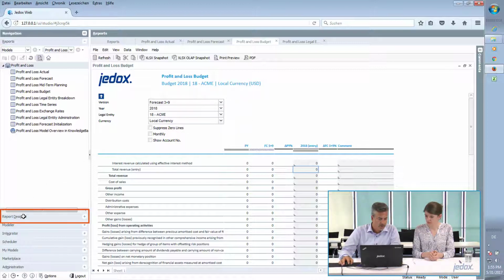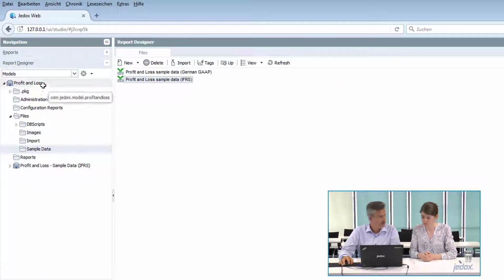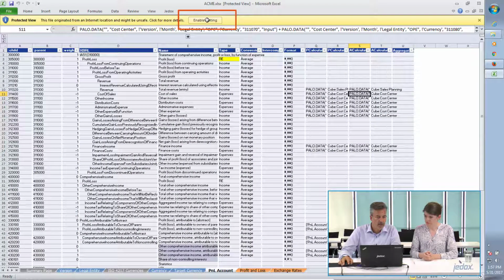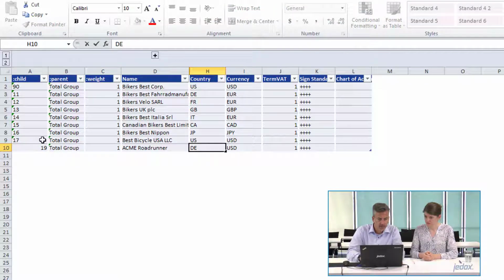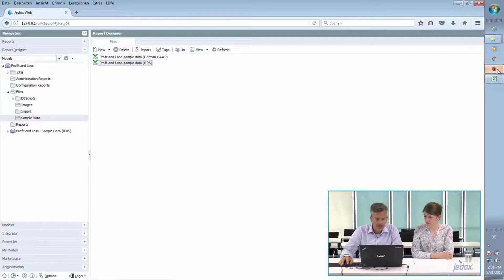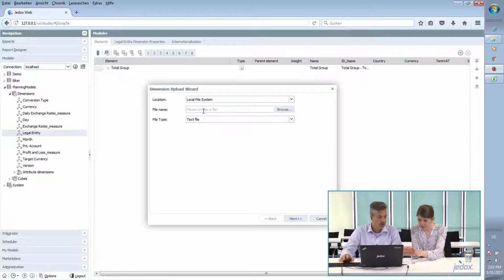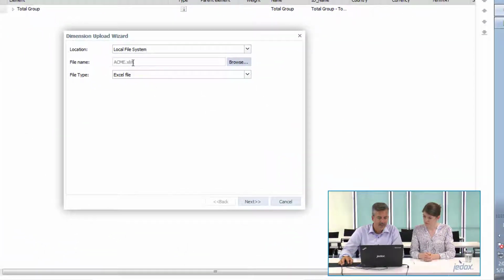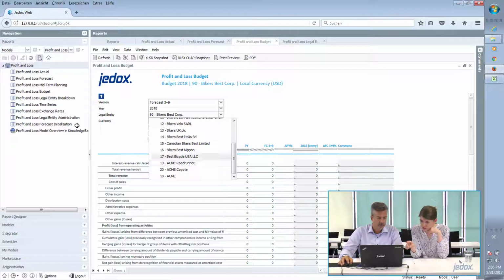110 S01 L06 Model PandL Config LegalEntity